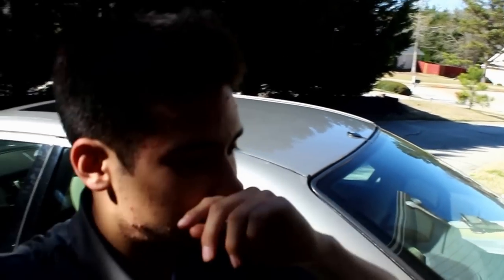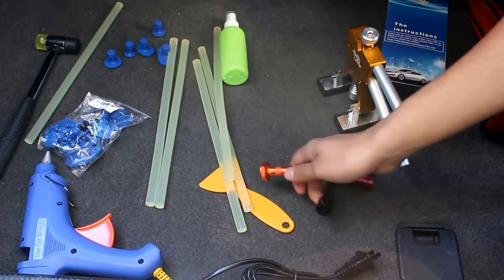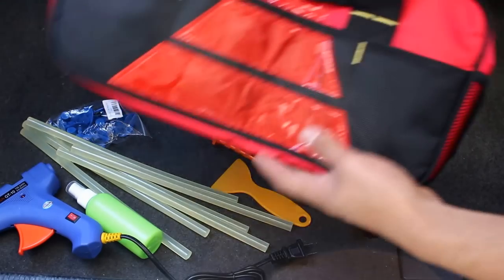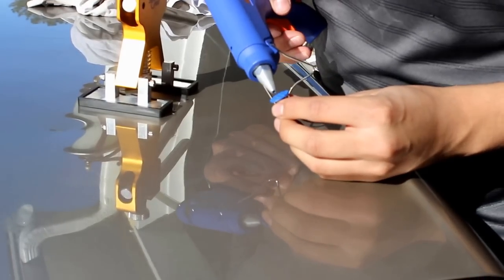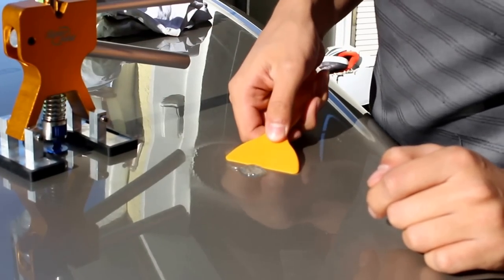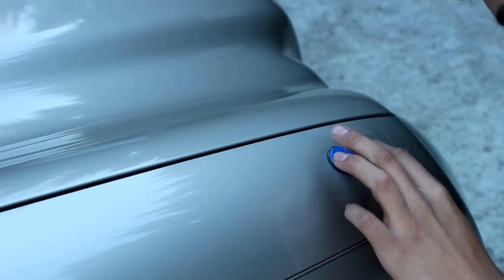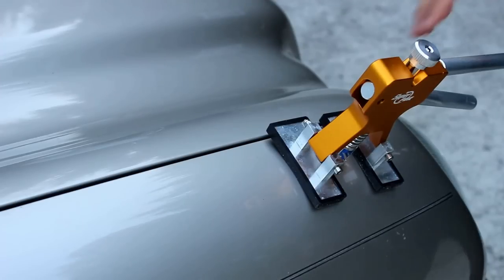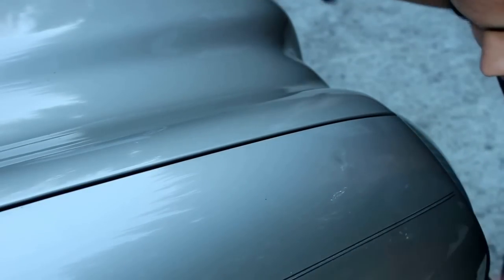How to remove Hailstorm dents Super Cheap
The Product I used in the video @